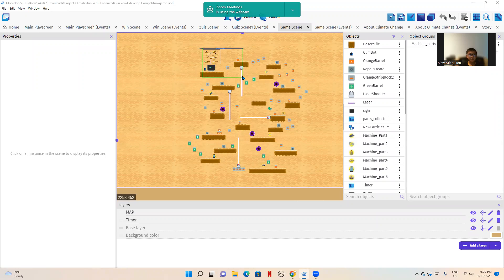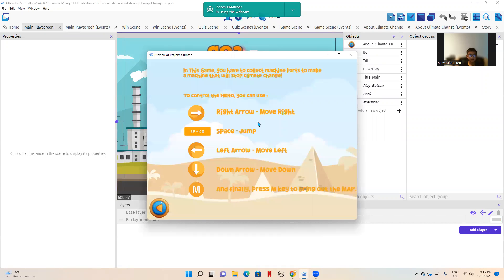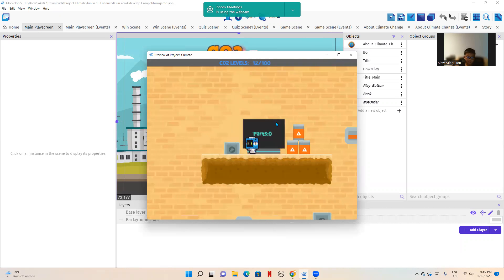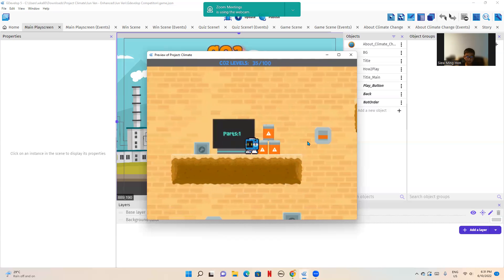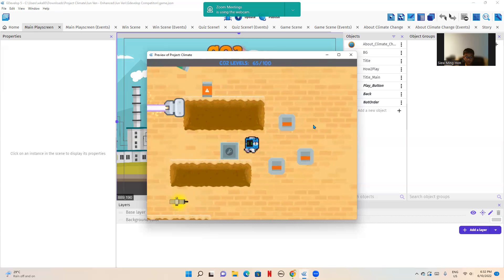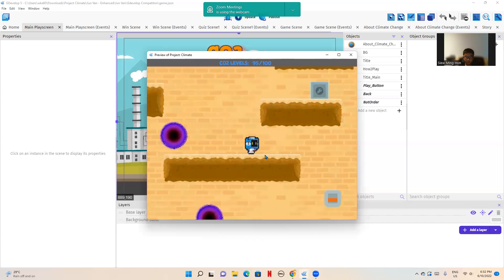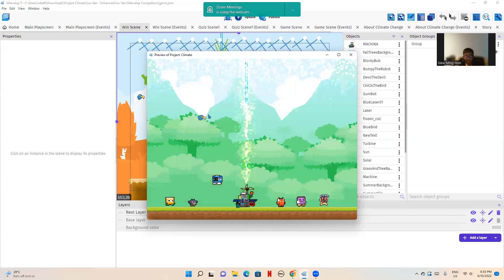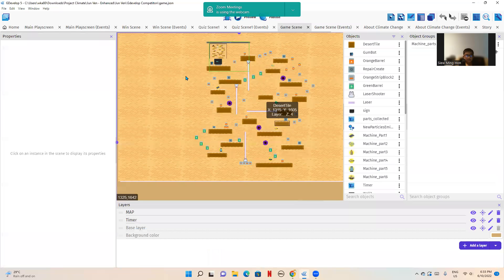Coolest Projects 2022 - Game Designing( Jun Ven -CO2 Fighter )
He has created this project with the objective to bring more awareness to SDG 13 Climate Action. In this game, the Player needs to collect parts that are being distributed on a platform. Once collected all the parts, they Player will be able to create a machine that will help to reduce the climate effect and saves the Earth. Please vote for him if you like the project :)

Name: Jun Ven
Age: 10